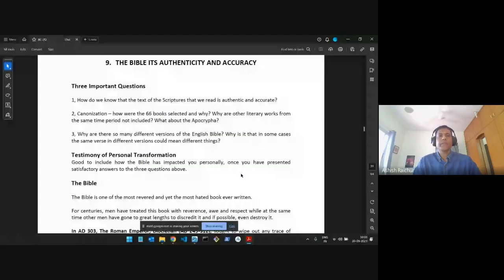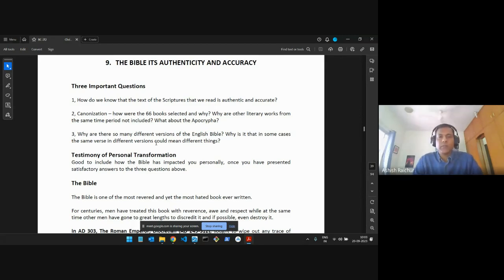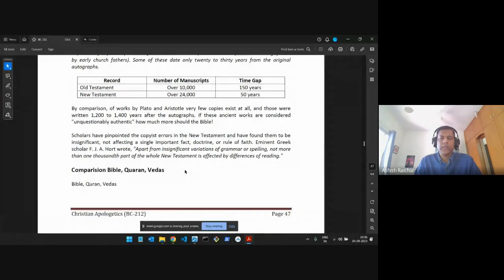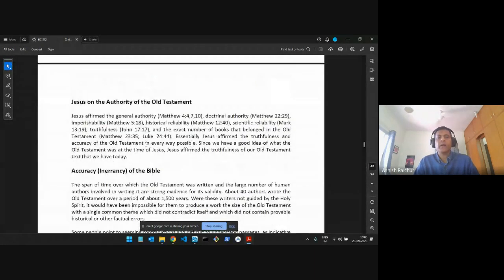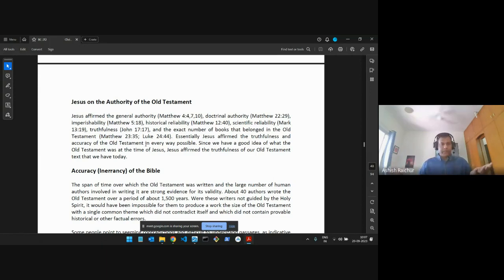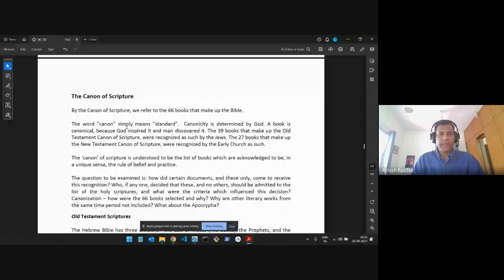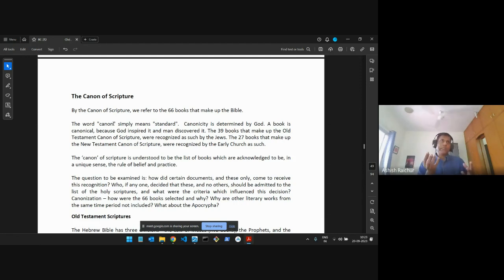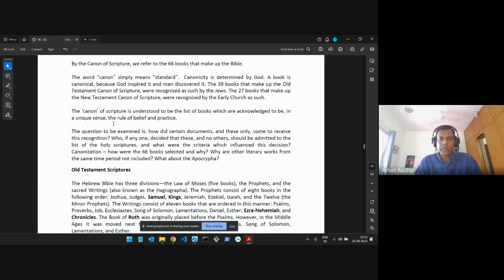Christian Apologetics | Lecture 13: BC212-CA-20230920